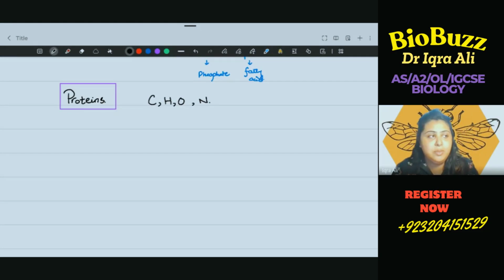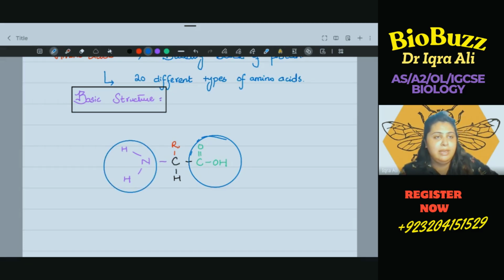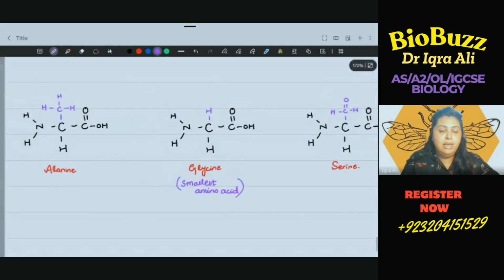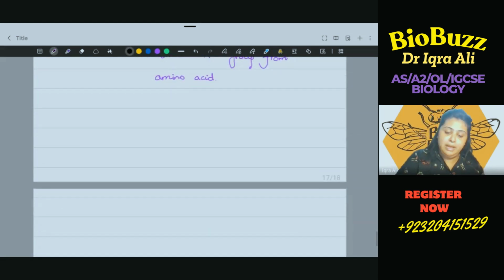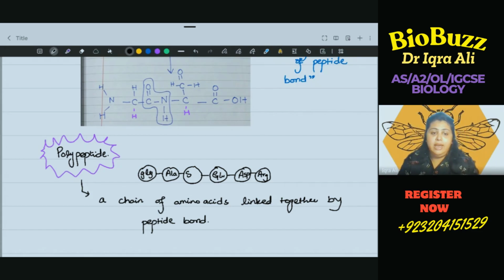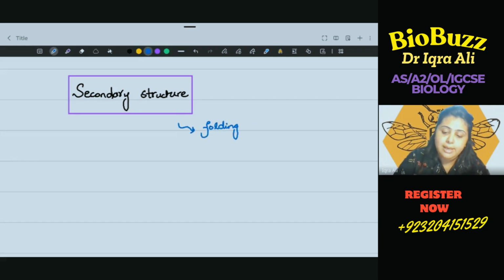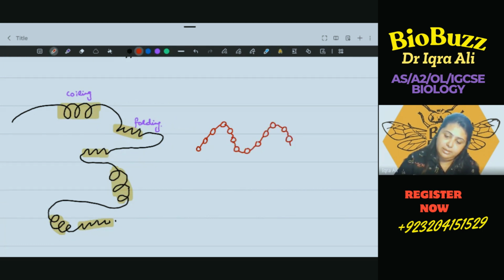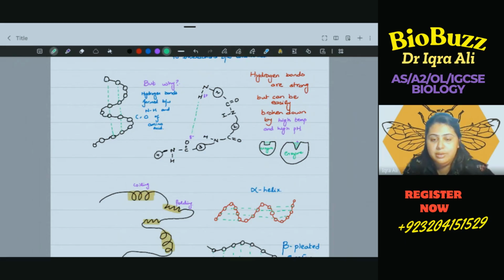A level Biology Chap 2: Biological molecules (Proteins) alevel #9700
Dipeptides
Polypeptides
Primary Structure
Secondary structure